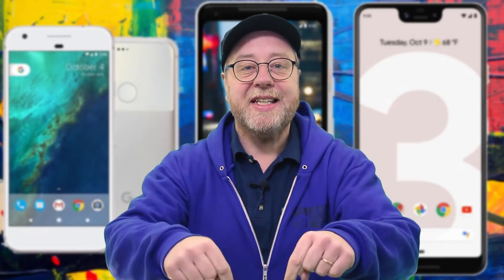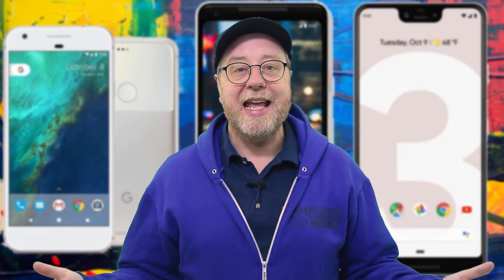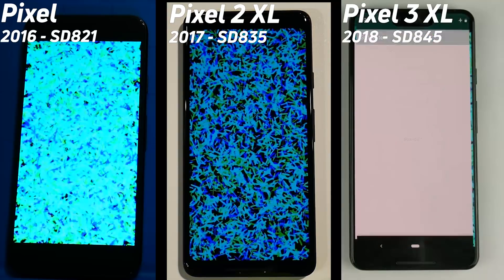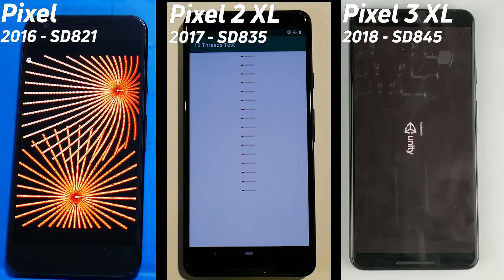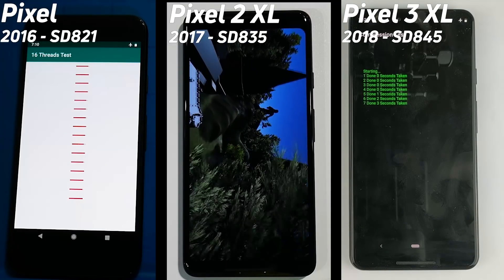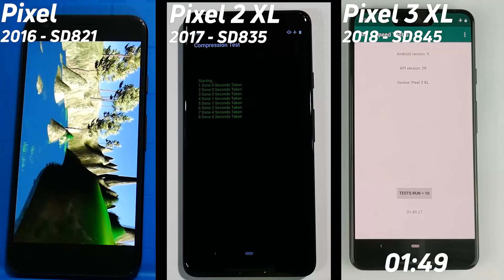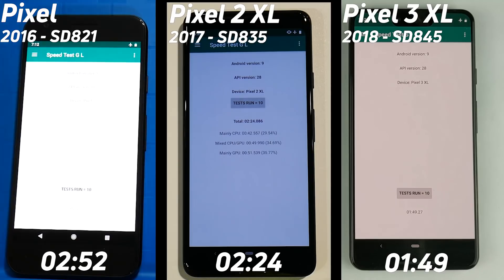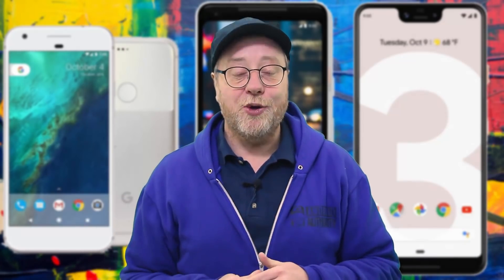Speed Test G: Pixel 1 vs Pixel 2 vs Pixel 3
How much has smartphone performance increased over the last three years? Here is a Speed Test G between the original Pixel from 2016, the Pixel 2 from 2017 and the Pixel 3 from 2018.